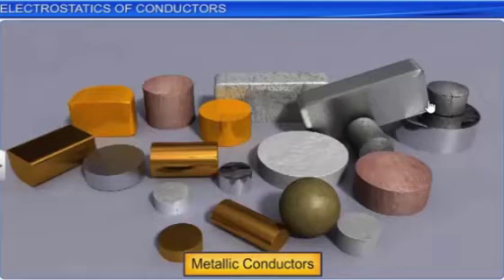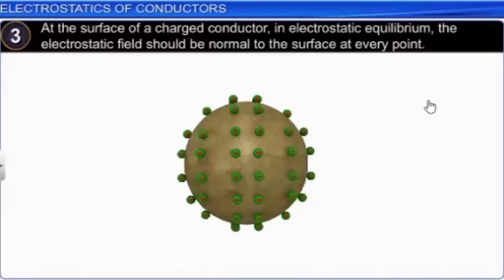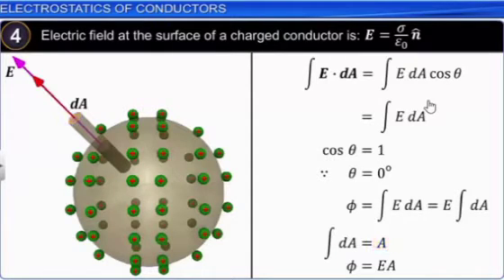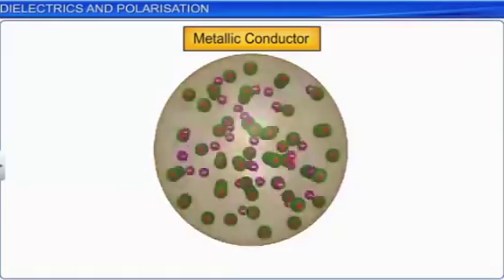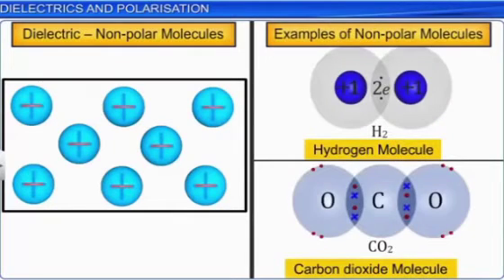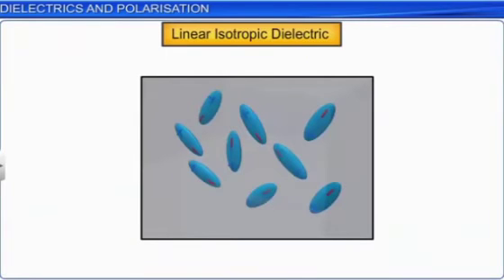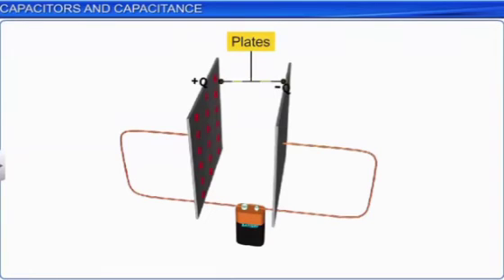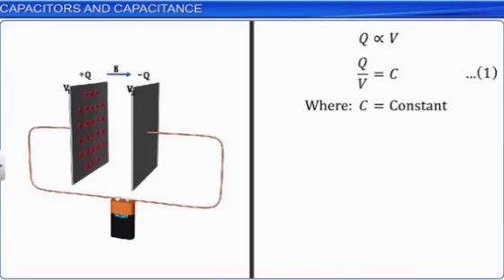Class- 12, Physics, Topic:- Distribution of charges over the surface (L-1), 08/06/2020.